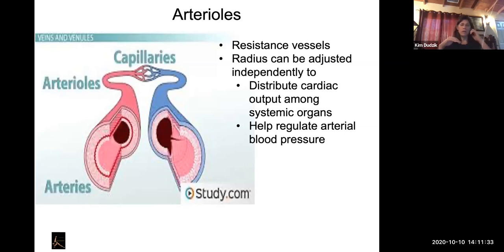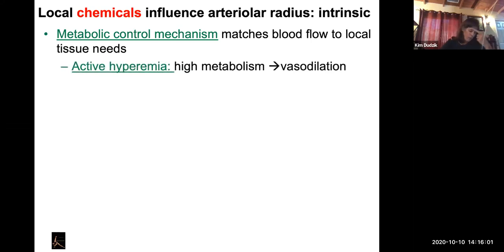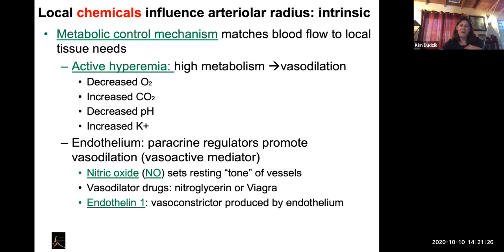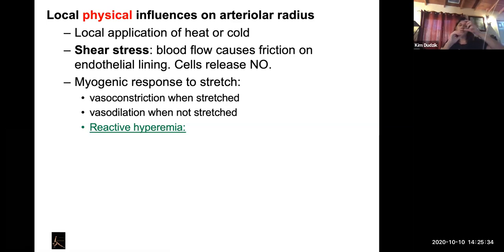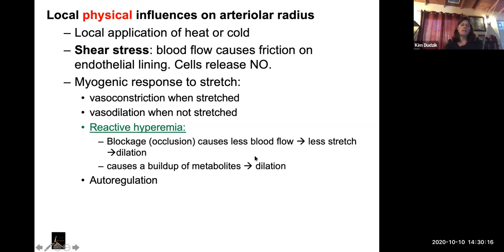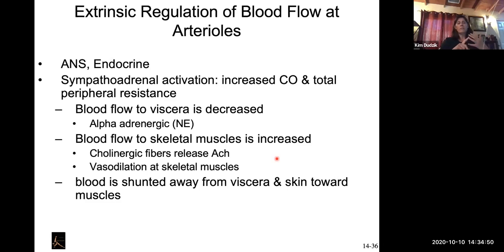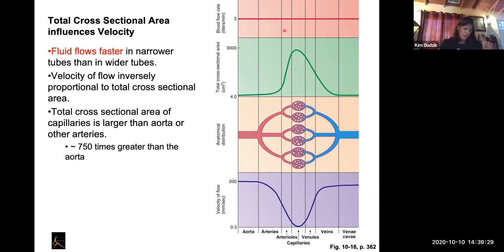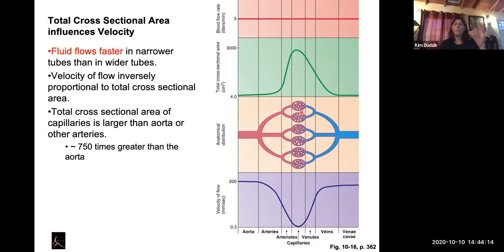Blood Vessels Part 2: Arterioles and Flow Control